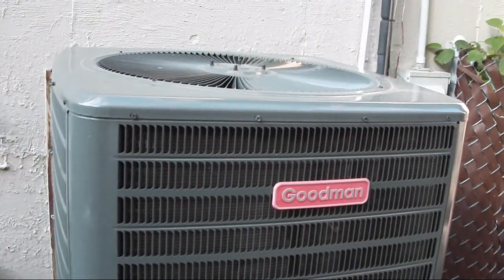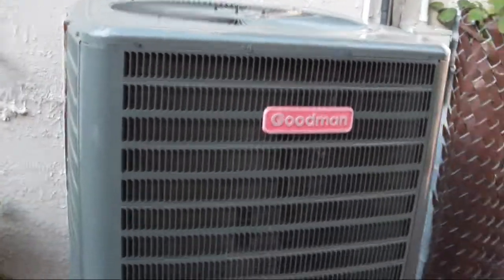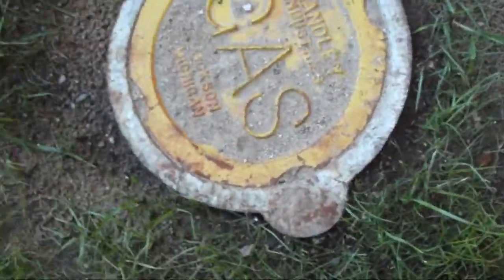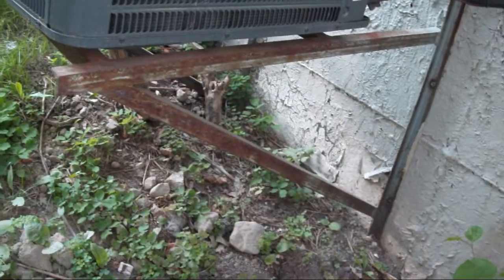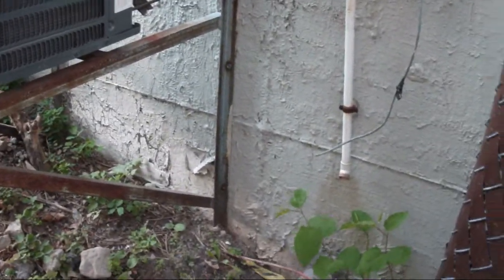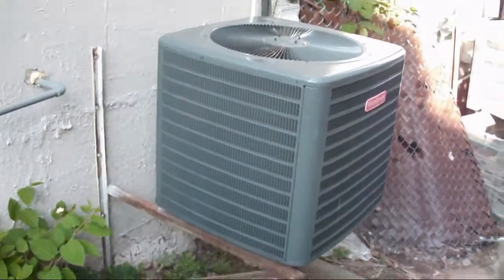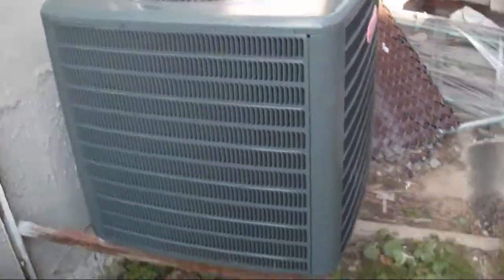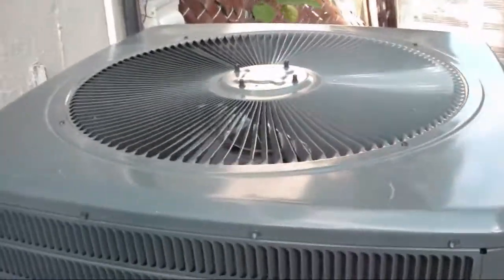2007 Goodman 13 SEER heat pump running in COOL mode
Same description as 1995 Trane packaged dual-fuel unit:

Here is something you DO NOT see everyday (at least something I don't see everyday), a heat pump in Maine! It does get hot in Southern Maine in the summer, but not as it does further South. A large number of even the nicest, most expensive homes in Maine DO NOT even have central air. Hot water baseboard heating systems fueled by either oil, natural gas, or propane are the most common, and a lot of homes have forced air gas or oil furnaces with provisions for central air to be installed, but they do not have central air. A lot of homes, including one owned by my Grandma, have electric baseboard heat. You would be surprised how well this actually works even in a cold place like Maine. I have only seen four heat pumps in Maine, and I have videos of three of them. Maybe heat pumps are more common in Maine than I thought, but it never gets above freezing for most of the winter, temperatures BELOW ZERO are common, and snow piles high. These three things combined would make Maine a less-than-ideal place for a standalone heat pump (with no gas or oil backup) to say the least. Basically, I would never install a heat pump at a home in Maine. However, since this unit is dual-fuel with a gas furnace IN ADDITION to the heat pump, it is very practical. The heat pump runs in the fall when it is above freezing, and then when winter brings the brutally cold temperatures, the gas furnace will kick in. A lot of places I've seen in Maine have ductless heat pumps because they seem to be more efficient in below zero conditions than tradition split-system ducted heat pumps. I am not completely sure, but I am 99% sure the Goodman heat pump in this video is matched up with a gas furnace. Either or it has a gas or oil boiler tied into the air handler, or possibly a separate boiler and the heat pump just has an air handler with auxiliary heat. I HIGHLY DOUBT any place in Maine would have a standalone heat pump because it gets so damn cold that a standalone heat pump just would not work. This building probably has gas or oil bakcup heat of some sort.